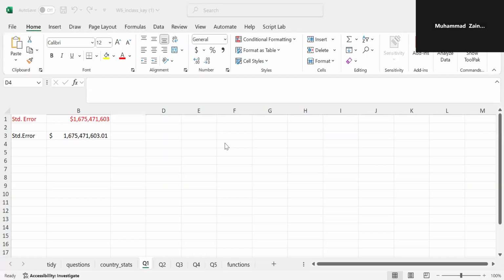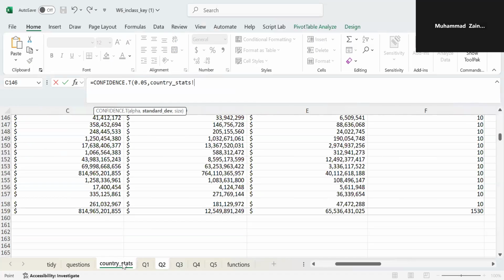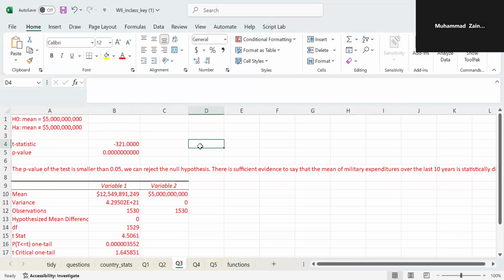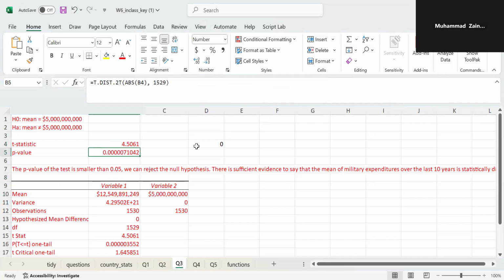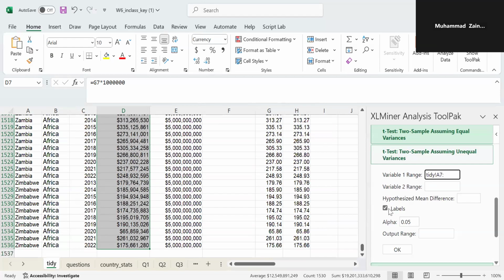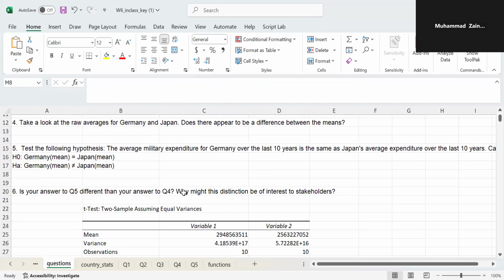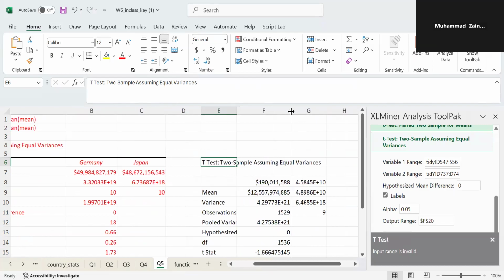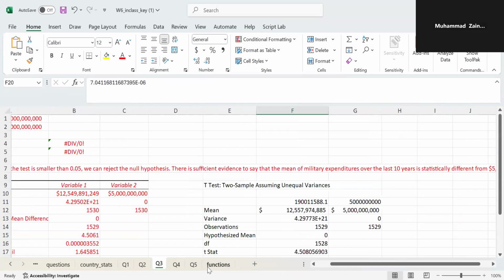Week 6 In-class Practice | Analytical Methods for Global Policy Studies (PA397G)